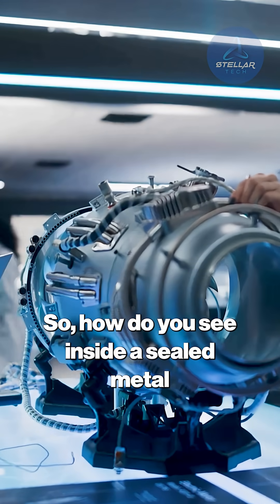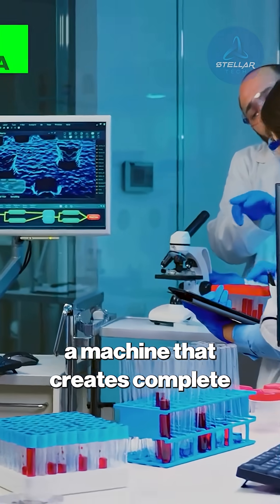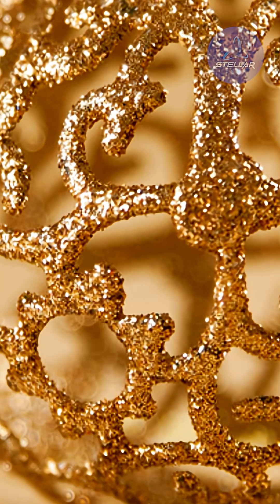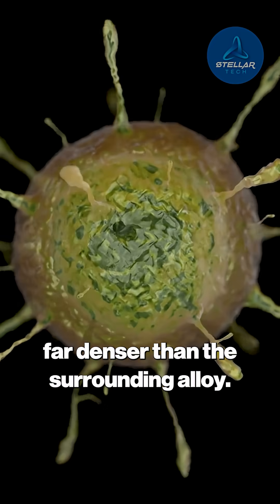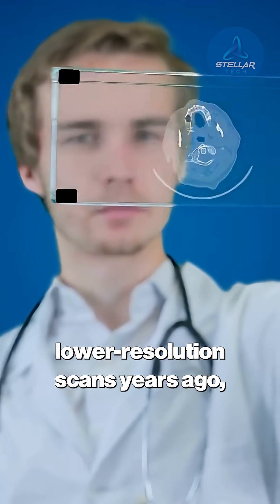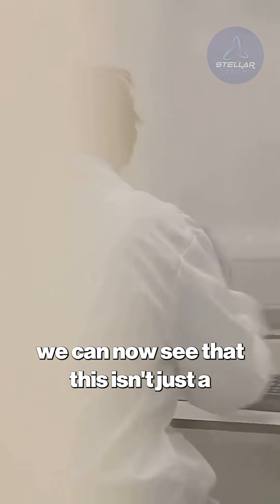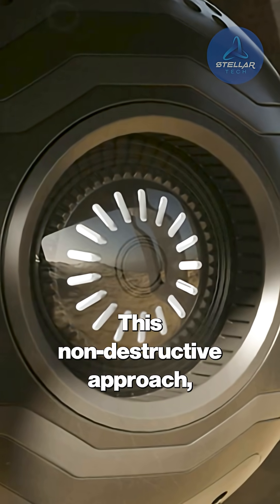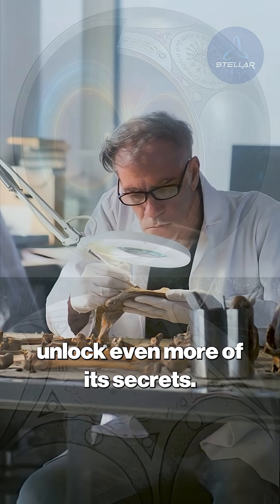Mystery Ball Reveals Impossible Technology!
MIT just revealed the clearest X-ray of the mysterious Buga Sphere, showing 12,560-year-old advanced technology that defies history! With fiber optic networks, rare-earth alloys, and quantum-level design, this sphere could rewrite everything we know about ancient civilizations. Explore the incredible details inside the Buga Sphere and uncover the secrets of possible alien or lost human tech.

Stellar Tech is a subsidiary of Videofy Studios, an AI-driven video production startup specializing in innovative digital content creation. Leveraging cutting-edge artificial intelligence, the company offers services in project development, video production, distribution, syndication, and other digital solutions to meet the growing demand for AI-powered services across industries.